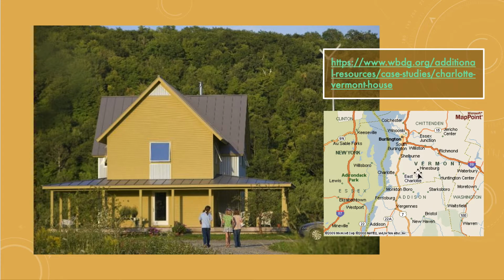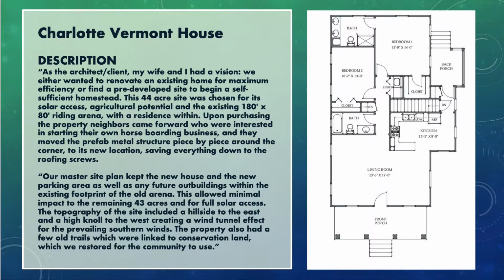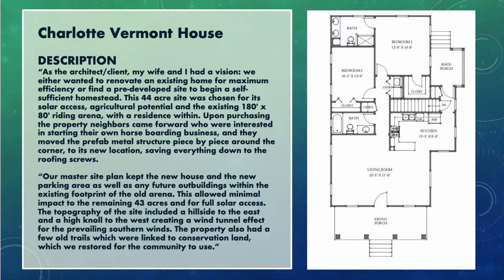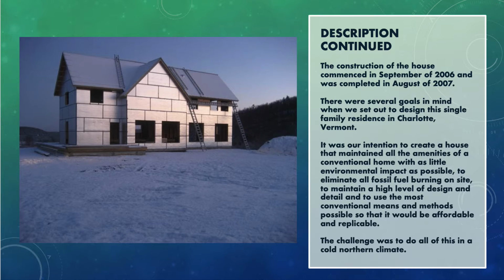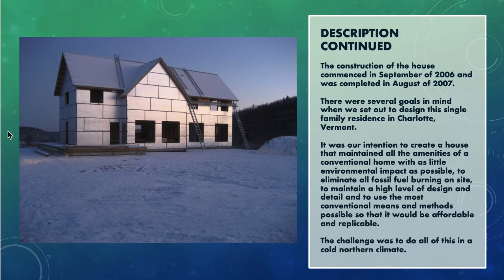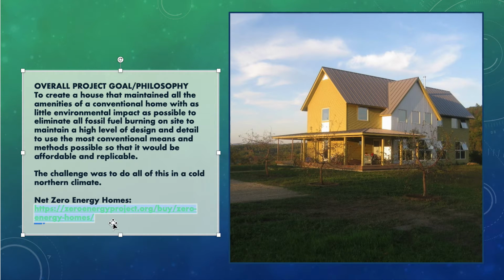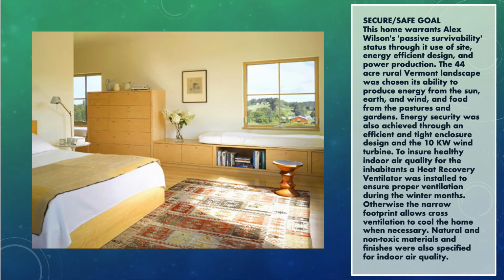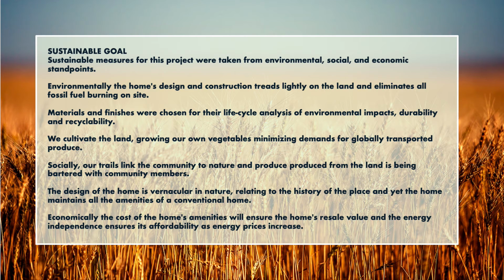RBDT 1320 - Case Study - Video 01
This lecture reviews a case study of a net zero energy house.